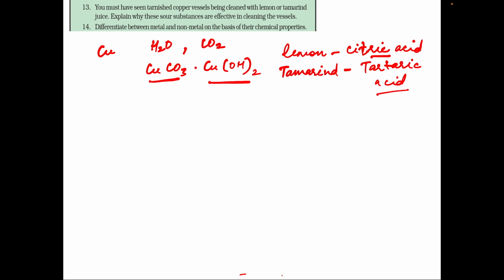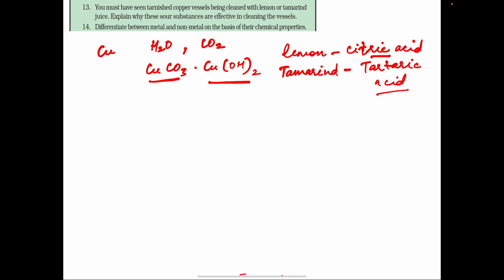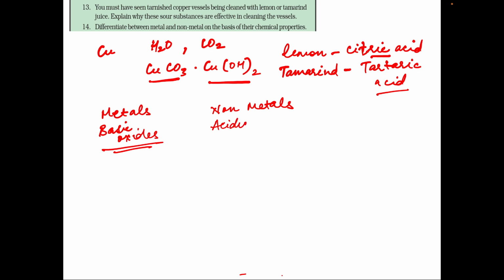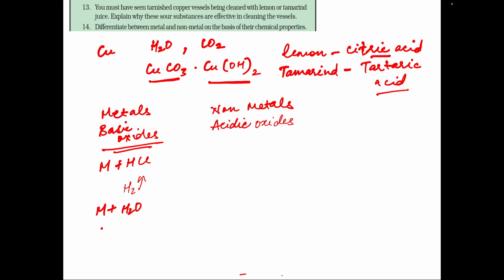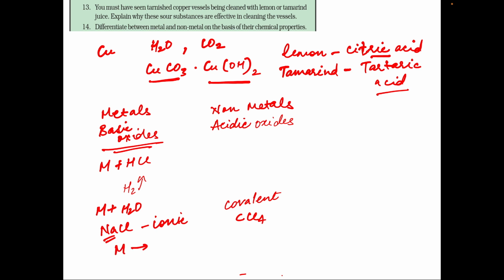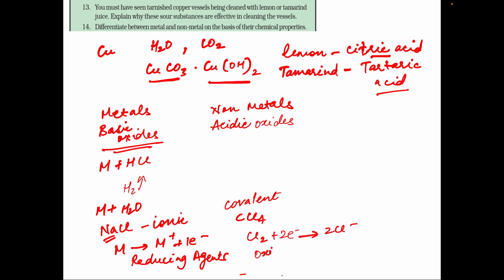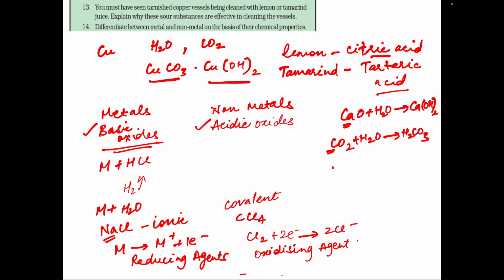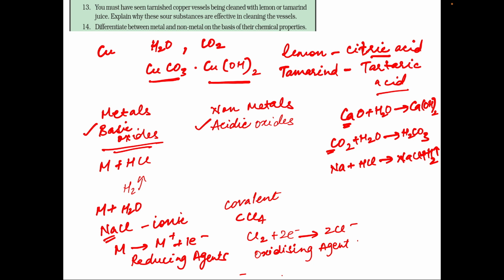O13. You must have seen tarnished copper vessels being ………metal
13. You must have seen tarnished copper vessels being cleaned with lemon or tamarind juice. Explain why these sour substances are effective in cleaning the vessels.
14. Differentiate between metal and non-metal on the basis of their chemical properties